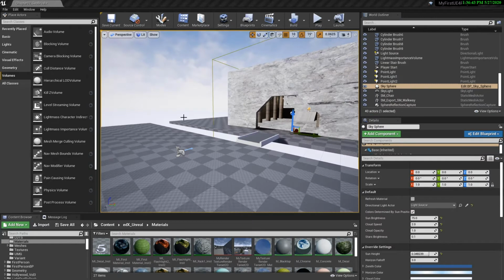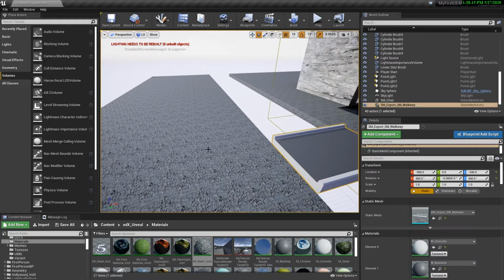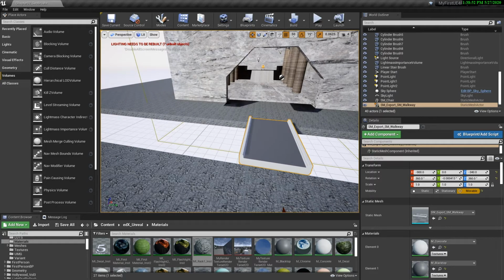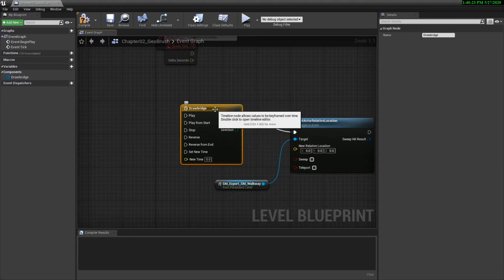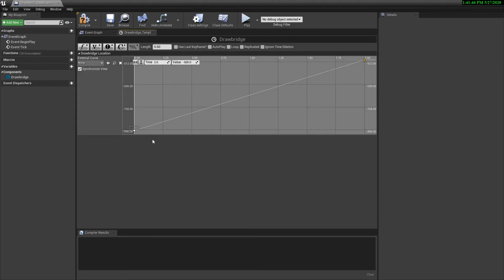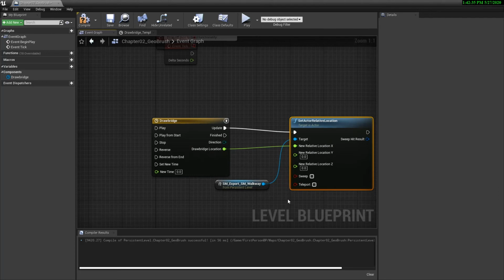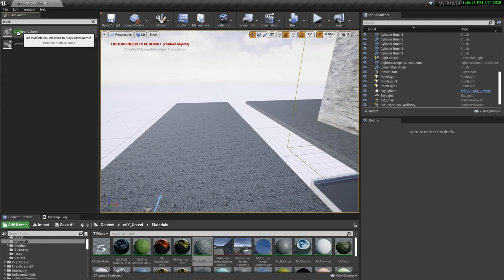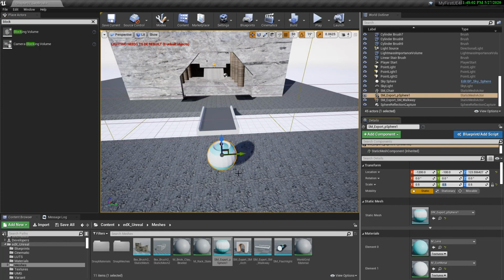02 Unit V7 - UE4 Blueprints, Skydomes, and Volumes 01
02 Unit V7 - UE4 Blueprints, Skydomes, and Volumes 01